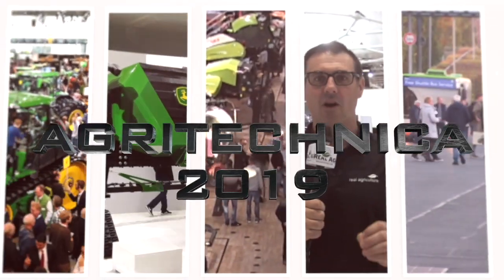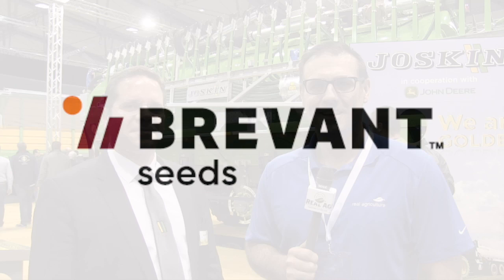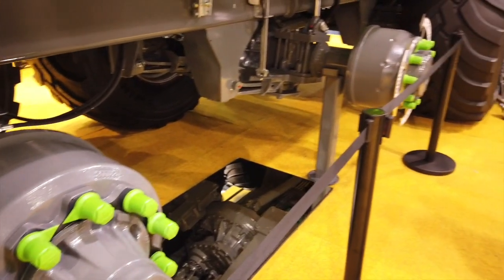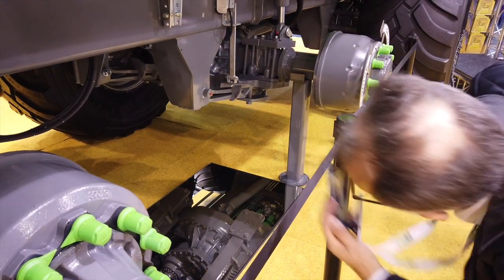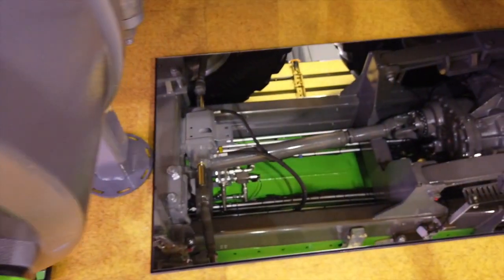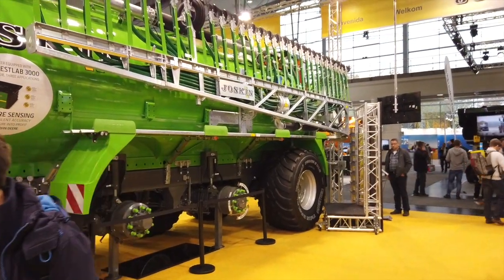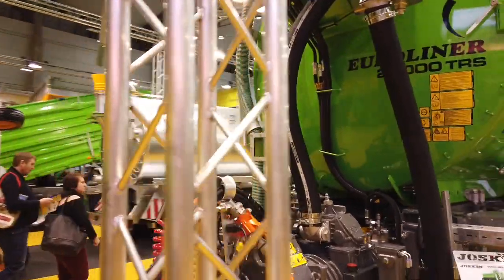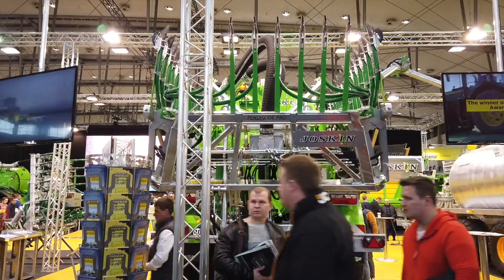Agritechnica: John Deere teams up with Joskin to develop award-winning eAutoPower gearbox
What do you get when you mix an enormous manure spreader with electric technology? Well, a medal for starts.
The eAutoPower gearbox e8WD for 8R tractors, developed through a partnership between John Deere and Joskin, won Agritechnica’s gold innovation award this year.